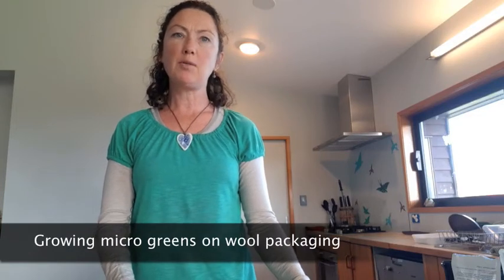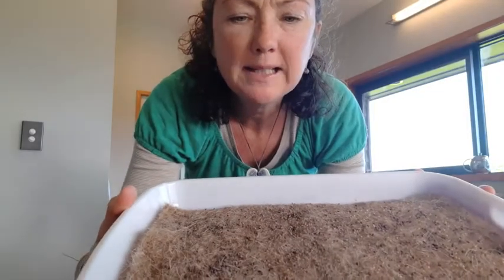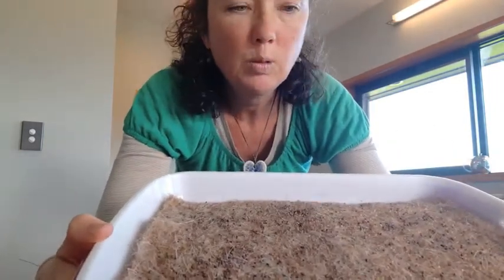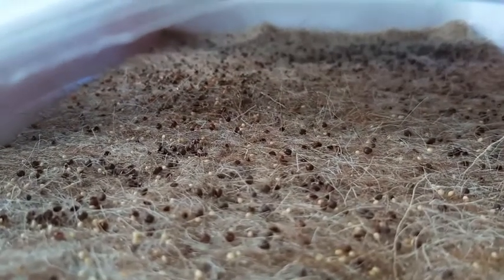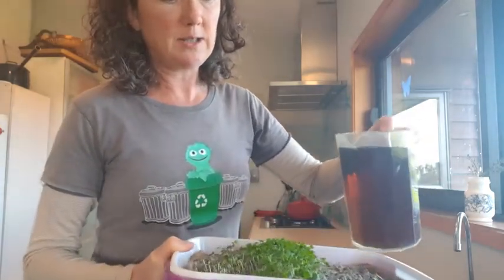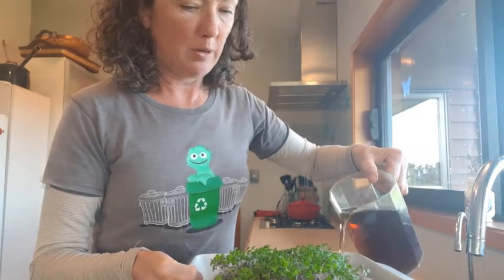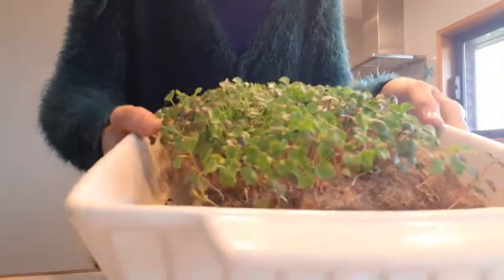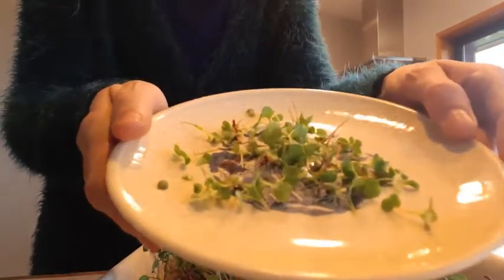Use your wool packaging to grow microgreens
How to grow microgreens hydroponically using wool packaging